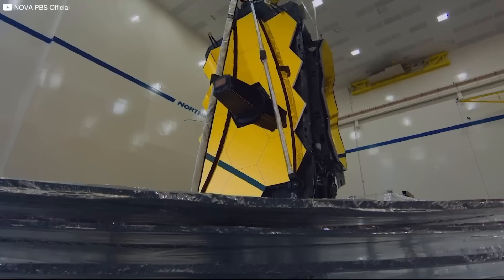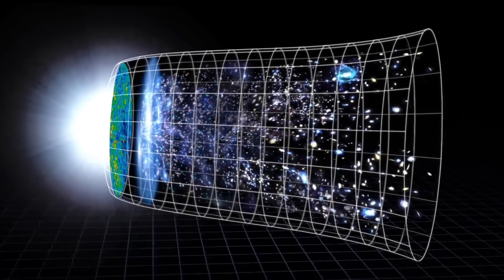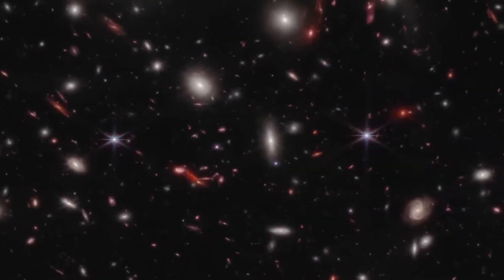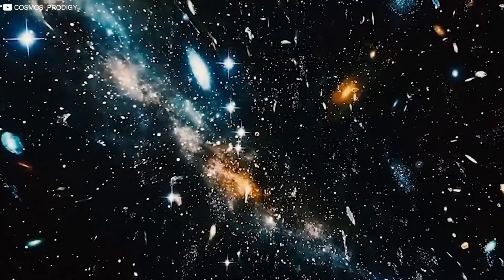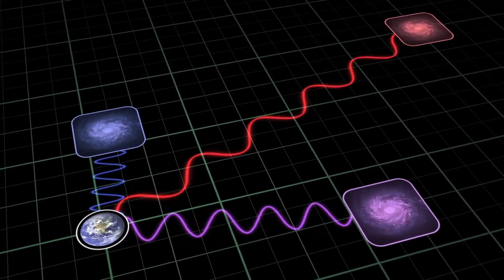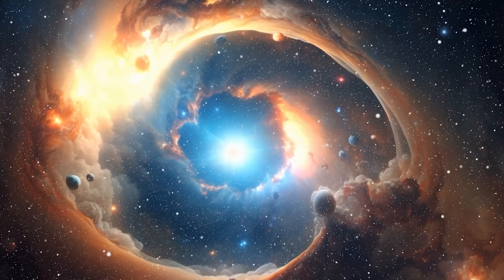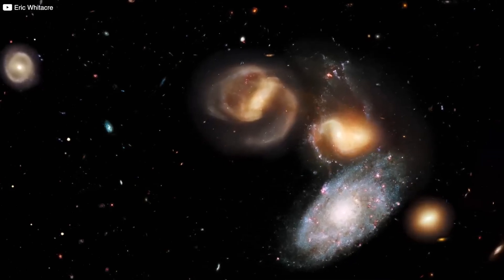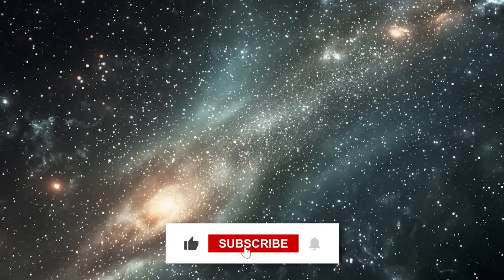What James Webb Just found Could change Astronomy for Ever... Nobel Winner May be Right about It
The cosmos just dropped its biggest plot twist, and the James Webb Space Telescope is right at the center of it. This James Webb Discoveries Hint Another Universe Existed Before Ours, and a Nobel Prize winning physicist is stepping forward with claims that flip everything we thought we knew about the beginning of time. From strange cosmic patterns to unexplained radiation echoes, the clues are stacking upand they’re pointing toward a universe that may have lived and died before ours ever began.

In this deep dive visual breakdown, the story unfolds like a cosmic detective mystery. The James Webb Telescope is capturing structures  too ancient, too massive, and too organized to fit inside the timeline of our familiar Big Bang. And according to a Nobel winner’s shocking theory, these anomalies might be the fingerprints of a previous universe bleeding into ours—an echo from a cosmic cycle far older than anything in current textbooks.

Get ready for a cinematic journey through alternate universes, cosmic rebirths, and groundbreaking discoveries that challenge everything from physics to philosophy. If you’re obsessed with space, ancient light, and mind-bending theories, this is the video you’ve been waiting for.